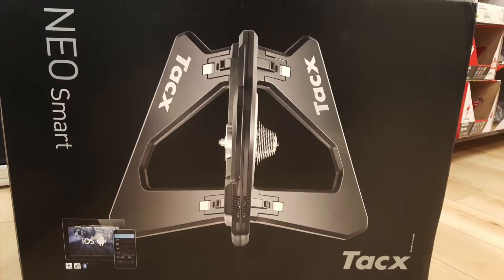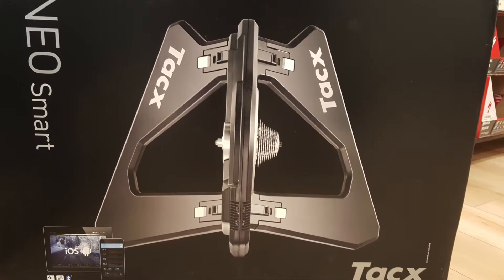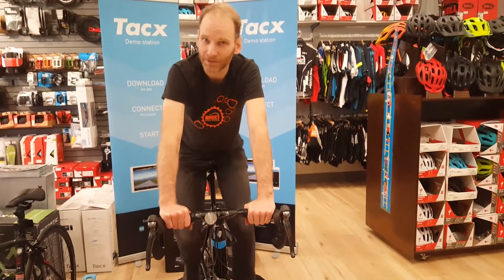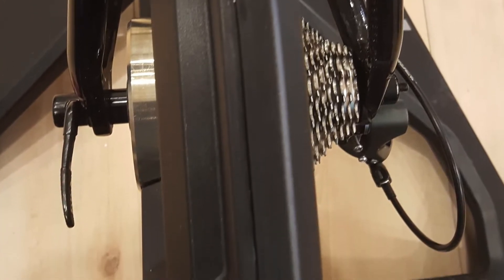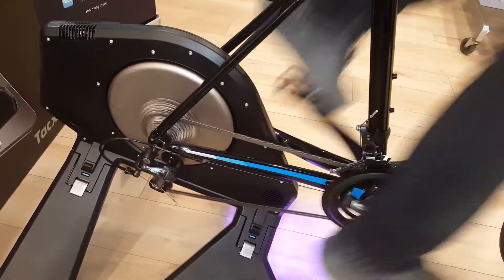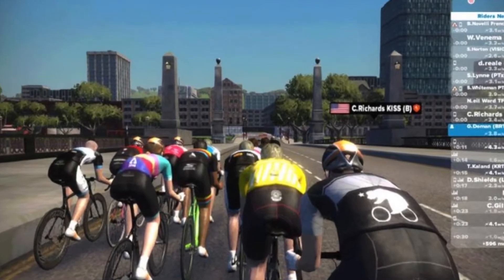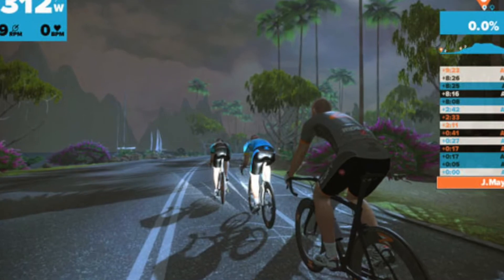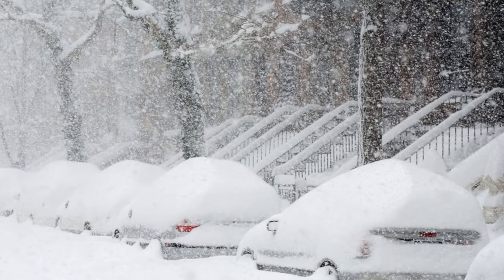What the heck is this - TACX Neo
Stay in shape this winter and be warm and comfortable while you do it!  In this video, Cory goes through the features of the very cool TACX Neo.